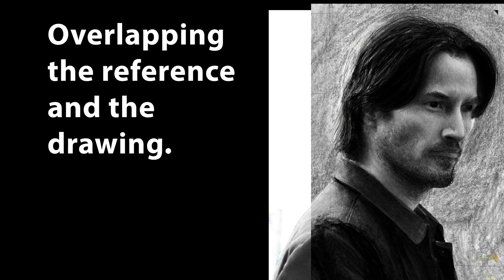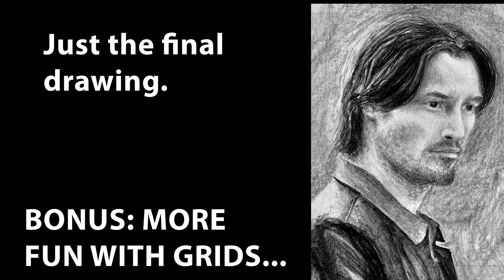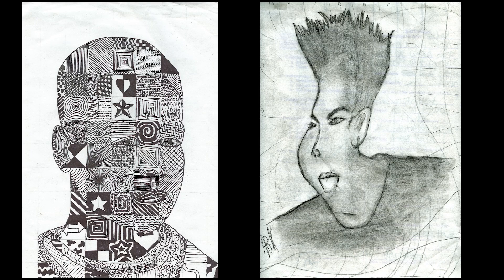Portrait Drawing Tutorial for Beginners-Grid Method- Keanu Reeves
Using a grid method to draw accurately to get the likeness in a portrait is the subject of this video. Our Sketchbook Habit Day 17 is to try and make a portrait look like that person by using a grid. I will walk you through the problems I commonly see when people are setting up their photo and grid in their sketchbook.

The photo used today is Keanu Reeves from a public street photo in Creative Commons.
Keanu's girlfriend Alexandra Grant is an artist and I have talked about her paintings that use text in the video. If you would like to learn more about her work check out

Your feedback in the comments encourages me to provide videos on art topics you would like help with in the future. Let me know what you are struggling with in your creative walk.

Suzette Morrow - Artist
Your Art Guide on the Side
00:00 Introduction
03:46 Making The Grid and What to Avoid
15:23 Drawing Starts Here
17:50 Speeding Up Process with Voice Over Tips
21:40 Final Drawing and Bonus Creative Grid Drawings